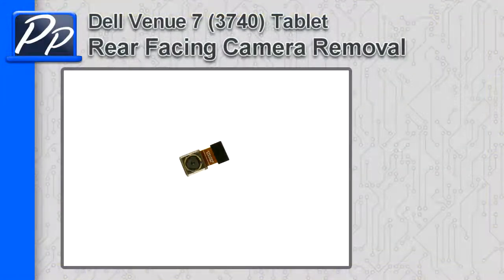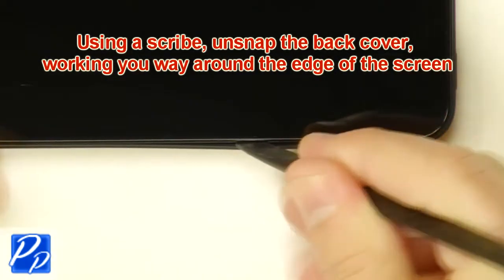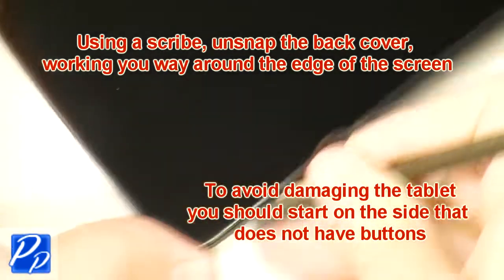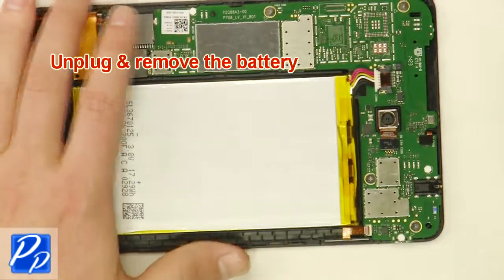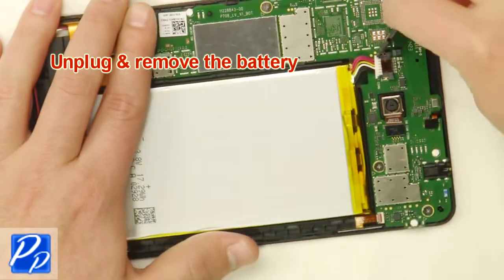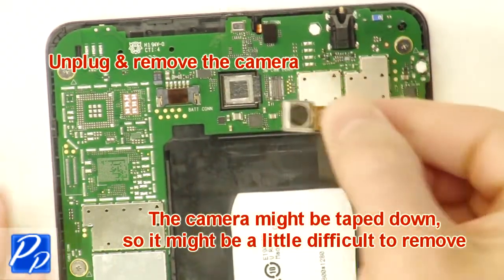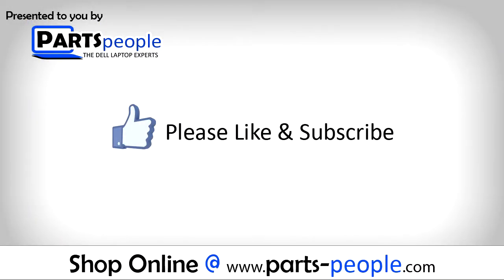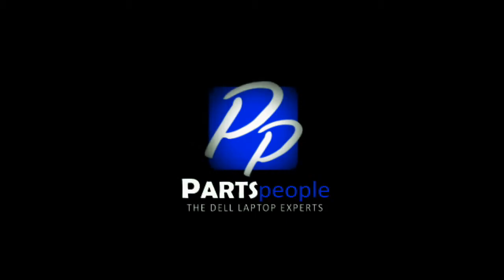Dell Venue 7 (3740) Rear Facing Camera How-To Video Tutorial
This Venue 7 (3740) video repair tutorial was brought to you